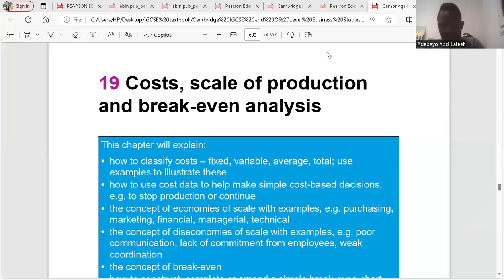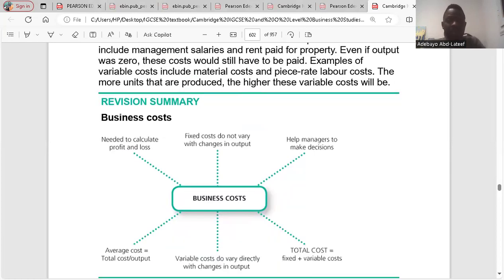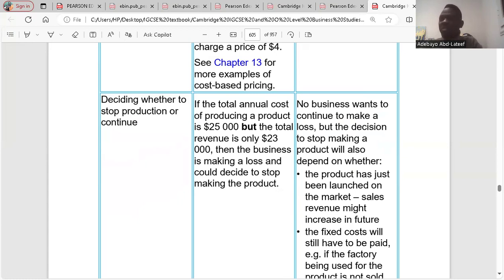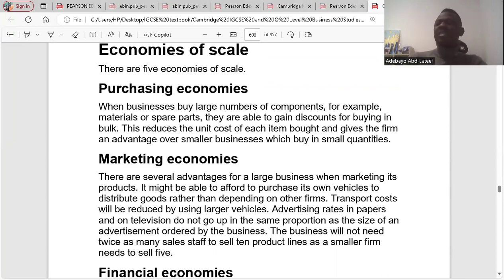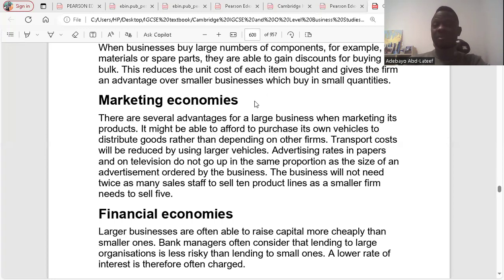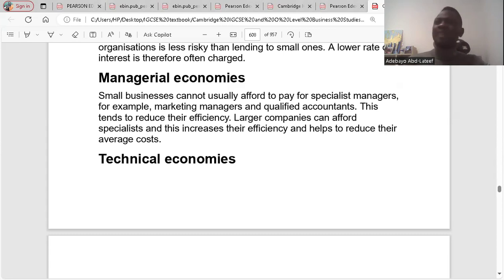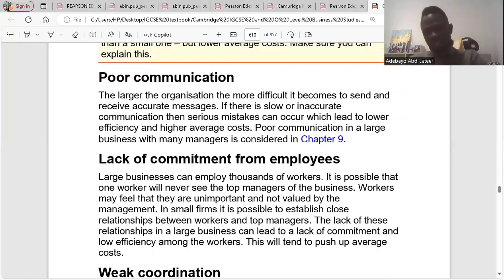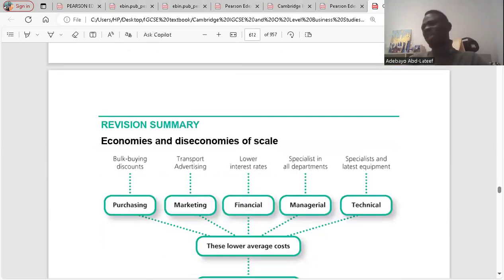Business IGCSE (Costs, Economies of Scale, Diseconomies of Scale)